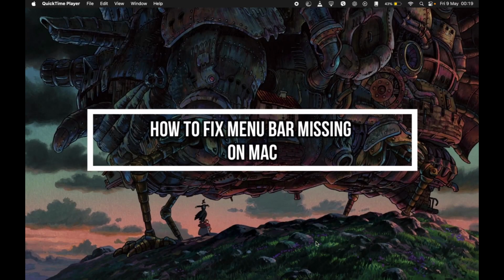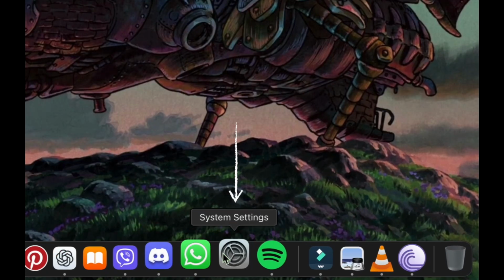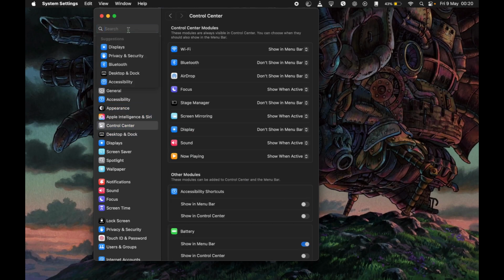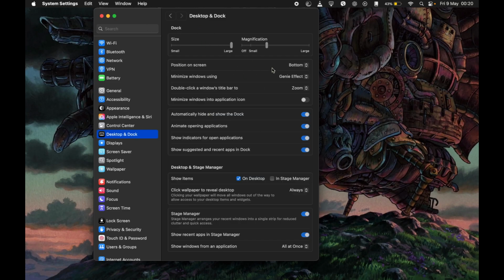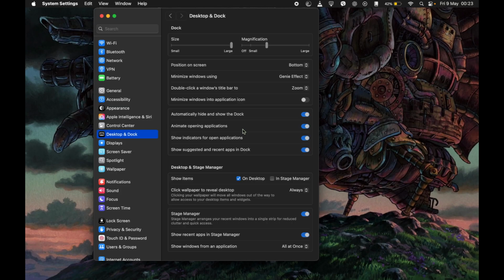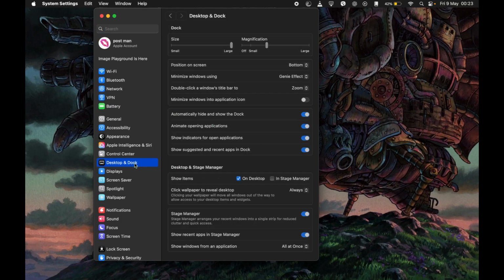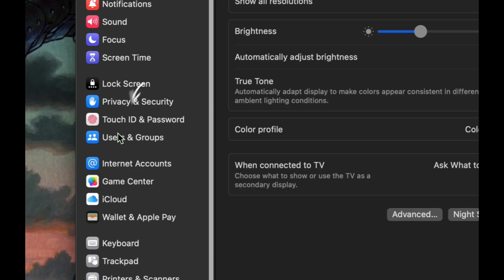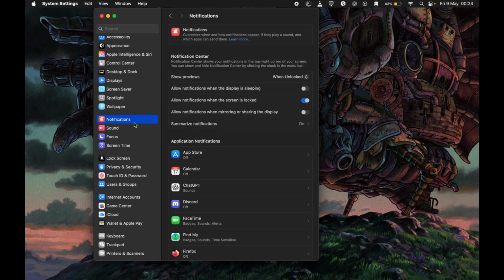How To Fix The Menu Bar Missing On Mac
This video helps you get your missing menu bar back on your Mac. If you can't see the menu at the top of your screen, follow these simple steps to make it reappear.